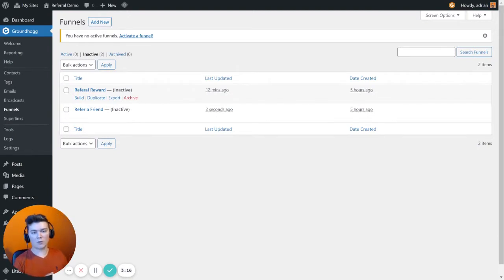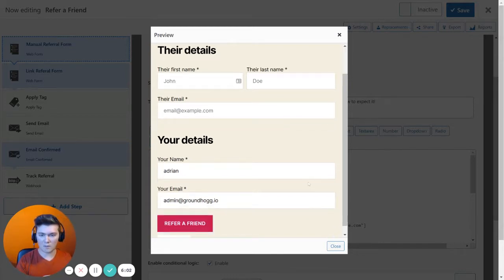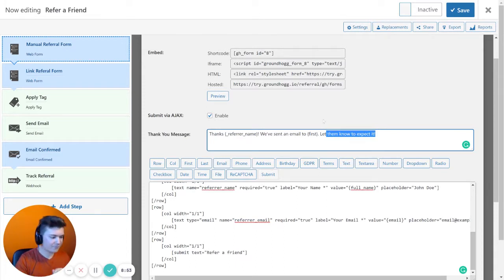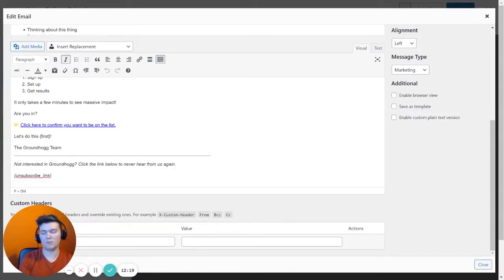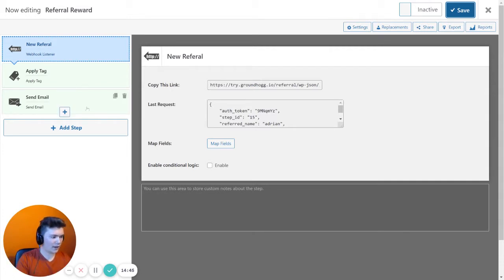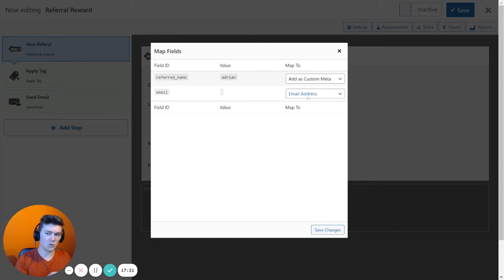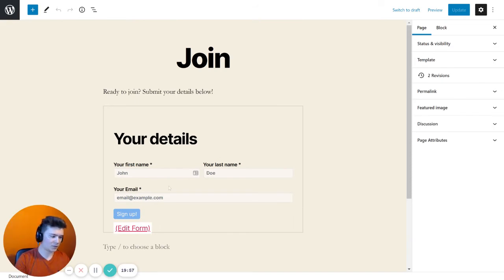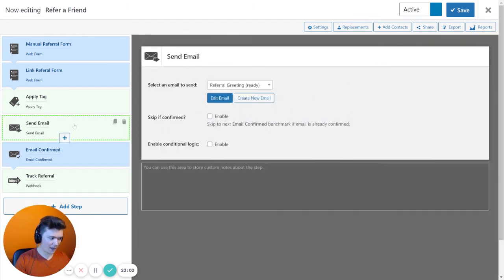WordPress Referrals Strategy | Referral Marketing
Referral Marketing made easier! Learn a WordPress Referrals Strategy you could use to help your clients earn more. Learn how to create a simple email referral system for WordPress with the Groundhogg Plugin.

Adrian Tobey, Founder of Groundhogg

You will learn how Groundhogg has the functionality to be your WordPress plugin referral system so your referralmarketing can work effortlessly with Groundogg CRM. Your WordPress referrals can be tagged, tracked and strategically converted into the right action set.

✨Learn how to create the Refer a Friend Funnel.
✨Tag your leads as referrals
✨Convert your leads to product purchase or create user account/membership and/or course.
✨Use Email Marketing Automation
✨Use Advanced Features Add on to connect Webhooks

Work With Groundhogg WordPress Plugin
Groundhogg is a multi-award winning CRM Marketing Automation Plugin.

✨ You will need the Pro Plan to achieve the results you desire as showcased in this video.